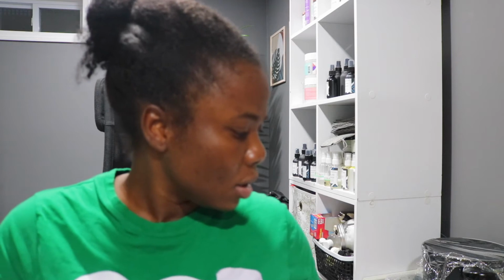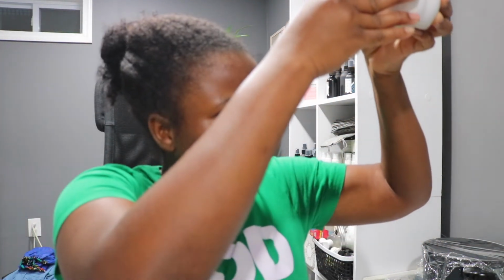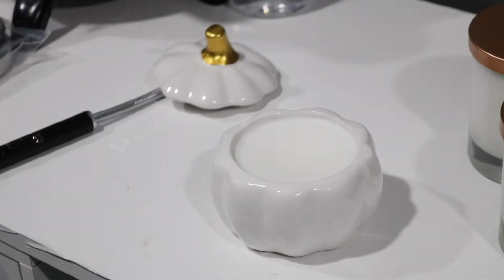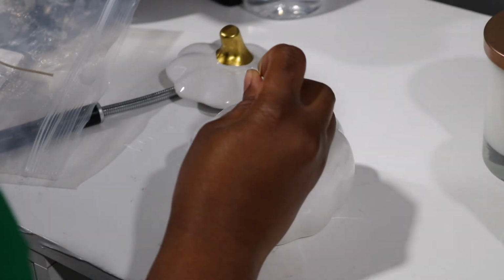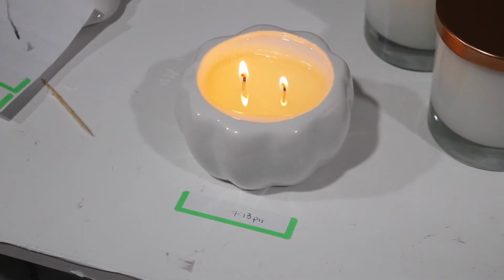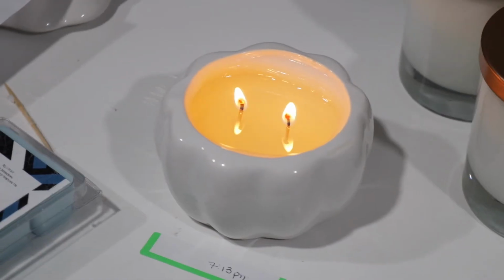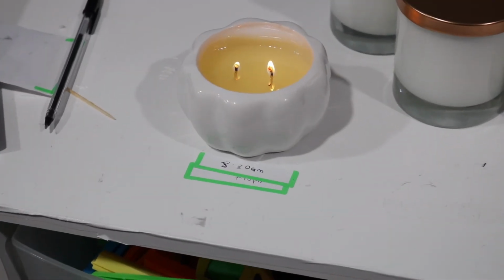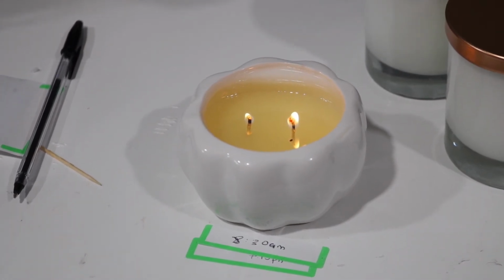HOW TO DO A WICK-LESS TEST ON A CANDLE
WHERE TO FIND CDN WICKS:
Hive & Heaven Candle co
Sixteen seventeen
Candle science